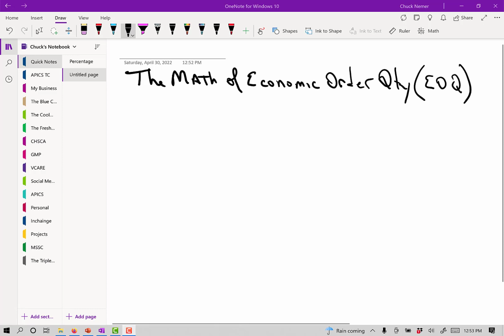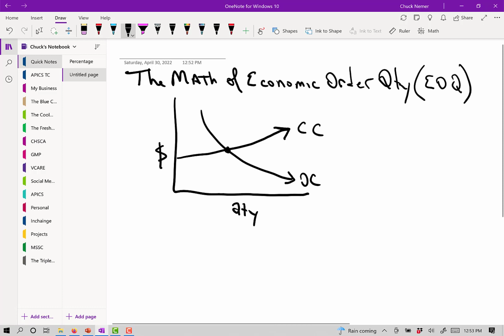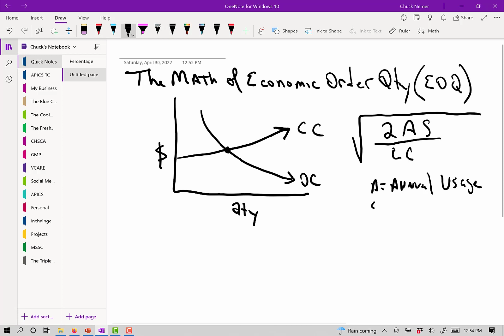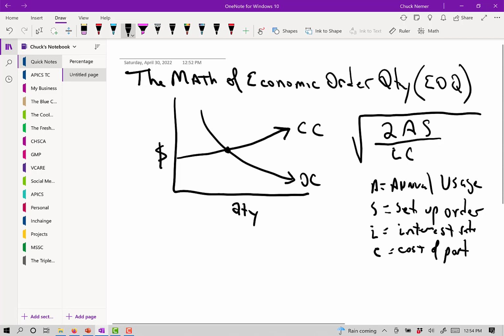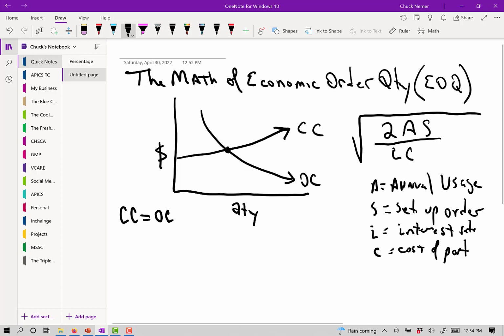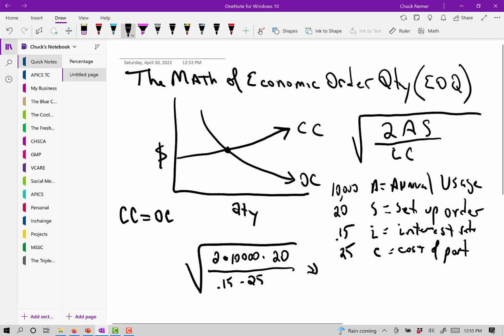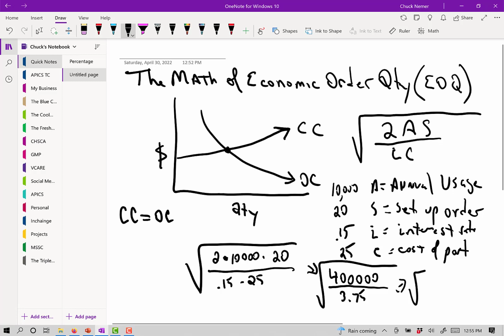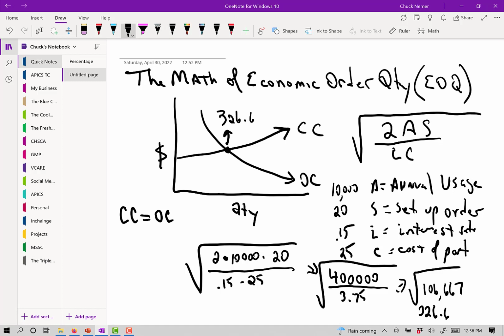Economic Order Quantity EOQ